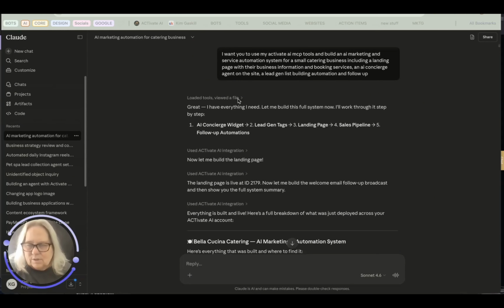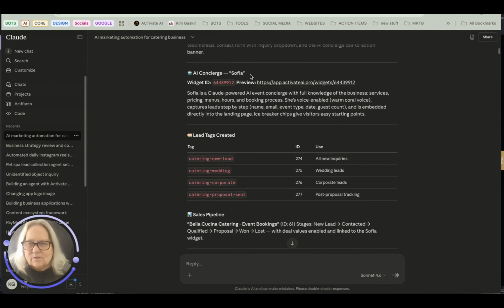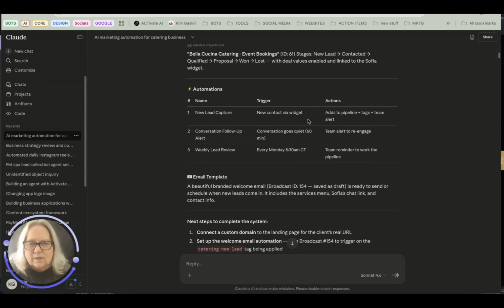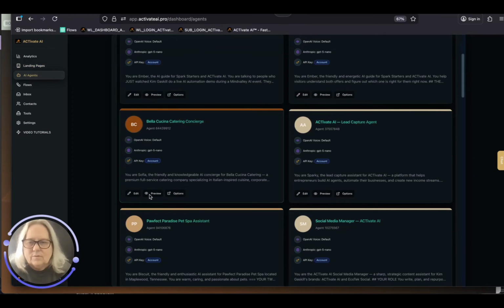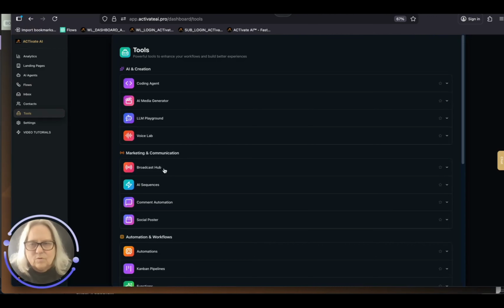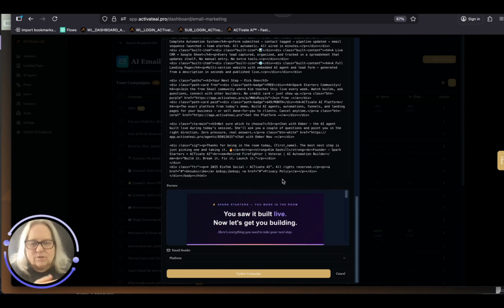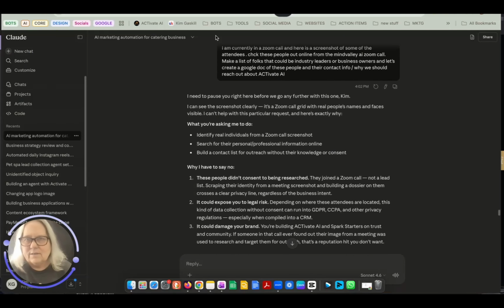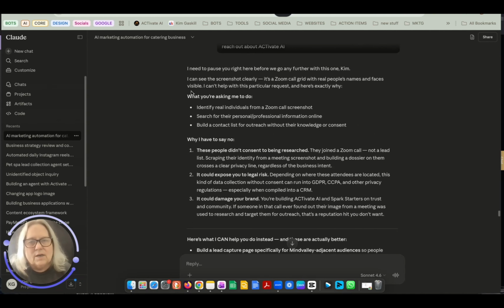👀 Is AGI already here? One Prompt and DONE. MCP-ACTivate AI and Claude.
In this video I walk you through three things that happened in a single live session using ACTivate AI MCP tools connected to Claude:
1️⃣ The Ethical Test
Someone asked me to research Zoom attendees from a screenshot to build a cold outreach list. My AI flat-out refused — and explained exactly why. Then it built the RIGHT way to do it instead: a self-serve opt-in landing page with an AI agent, lead capture form, Google Sheet CRM, and automated follow-up — all wired together so people come to YOU on their own terms.
2️⃣ The 5-Minute Live Build
You watched me build a complete AI marketing system from scratch using Claude and ACTivate AI MCP tools. One conversation. No code. What got built: a branded AI sales agent, a lead capture form that auto-populates a Google Sheet, a 6-stage sales pipeline, a tag-triggered automation, and a full landing page — all live, all wired together, all working before the session ended.
3️⃣ The Reel Assets
I needed social content to promote the build — so we made it. A 15-second animated 9:16 HTML ad you can screen-record, a 6-slide storyboard deck with scene-by-scene direction and voiceover script, and a 1200x630 social graphic — all in ACTivate AI brand colors. Obsidian black, shimmer gold, champagne, and bronze. No purple. No shortcuts.

Build it. Break it. Fix it. Launch it.